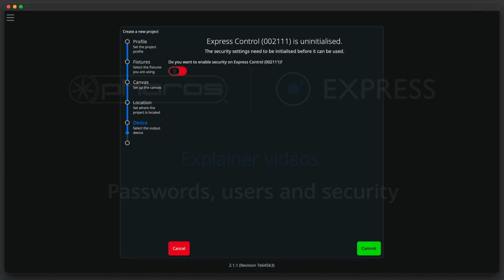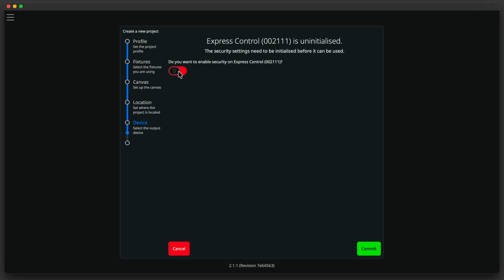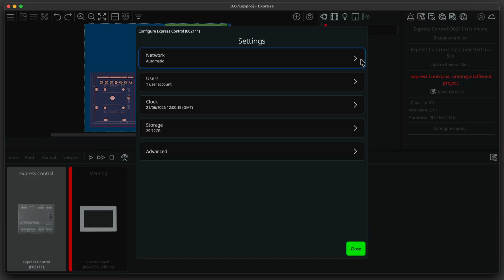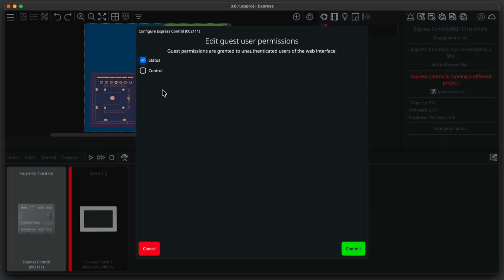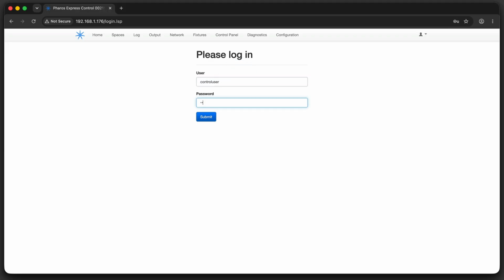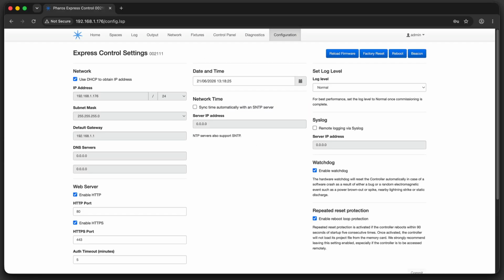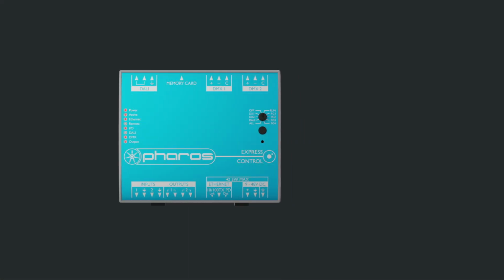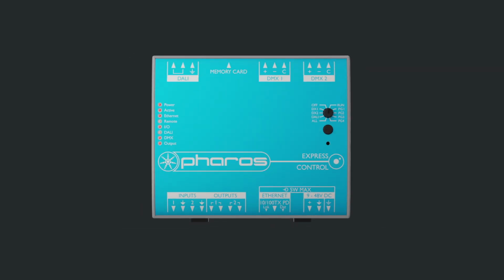Pharos Express explainer video: Passwords, users and security